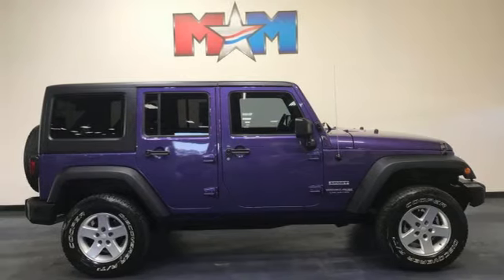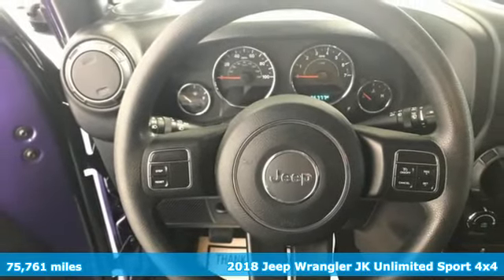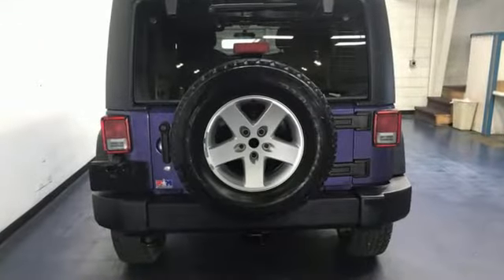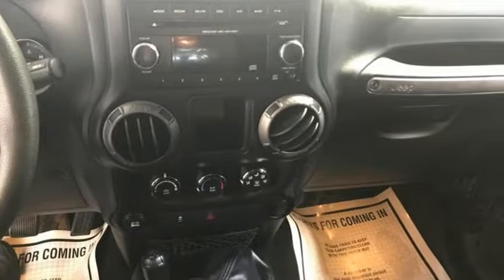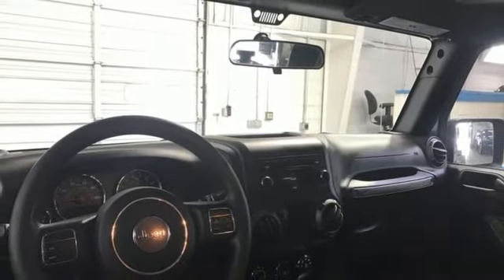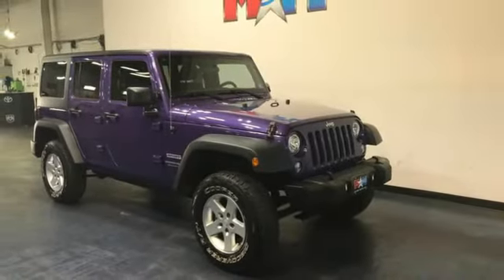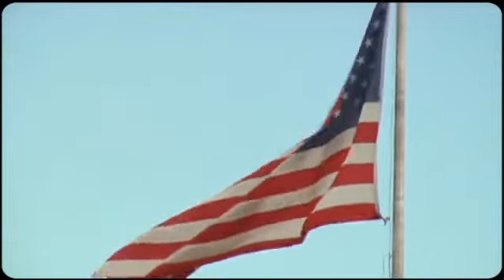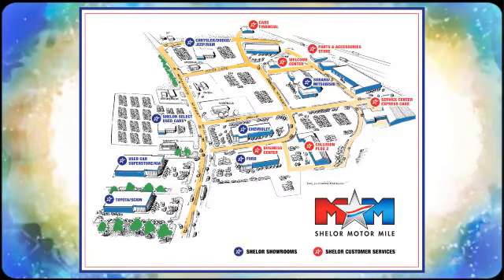Used 2018 Jeep Wrangler Unlimited JK Christiansburg VA Blacksburg, VA DC220191A - SOLD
Year: 2018
Make: Jeep
Model: Wrangler Unlimited JK
Trim: Sport Utility
Engine: 3.6L V6 Cylinder Engine
Transmission: 6-Speed M/T
Color: Xtreme Purple Pearlcoat
Interior: Black
Mileage: 75761
Stock #: DC220191A
VIN: 1C4BJWDG2JL897922
Nice. Brake Actuated Limited Slip Differential, CD Player, iPod/MP3 Input, 4WD, ENGINE: 3.6L V6 24V VVT, ANTI-SPIN DIFFERENTIAL REAR AXLE, TRANSMISSION: 6-SPEED MANUAL (NSG370)... LED LIGHTING GROUP, BLACK 3-PIECE HARD TOP AND MORE!br /br /KEY FEATURES INCLUDEbr /iPod/MP3 Input, CD Player, Brake Actuated Limited Slip Differential MP3 Player, Steering Wheel Controls, Child Safety Locks, Rollover Protection System, Electronic Stability Control. br /br /OPTION PACKAGESbr /Freedom Panel Storage Bag, Rear Window Defroster, Rear Window Wiper/Washer, Tinted Rear Quarter & Liftgate Windows, LED Fog Lamps, LED Reflector Headlamps, (STD), (STD). Jeep Sport with Xtreme Purple Pearlcoat exterior and Black interior features a V6 Cylinder Engine with 285 HP at 6400 RPM*. Local Trade-In br /br /EXPERTS REPORTbr /Edmunds.com explains It's more capable than any other SUV, and its relatively low price is hard to beat.. AutoCheck One Owner br /br /MORE ABOUT USbr /At Shelor Motor Mile we have a price and payment to fit any budget. Our big selection means even bigger savings! Need extra spending money? Shelor wants your vehicle, and we're paying top dollar! br /br /Tax DMV Fees & $597 processing fee are not included in vehicle prices shown and must be paid by the purchaser. Vehicle information and equipment is based off standard equipment as decoded from VIN and may vary from vehicle to vehicle.br / Chevrolet Ford Chrysler Dodge Jeep & Ram prices include current factory rebates and incentives some of which may require financing through the manufacturer and/or the customer must own/trade a certain make of vehicle. Residency restrictions apply see dealer for details and restrictions. All pricing and details are believed to be accurate but we do not warrant or guarantee such accuracy. The prices shown above may vary from region to region as will incentives and are subject to change.